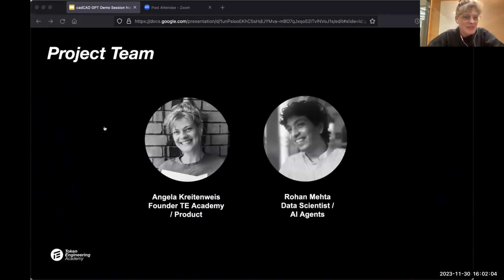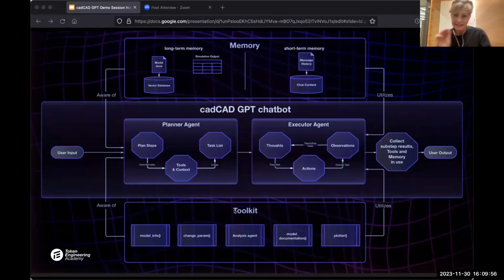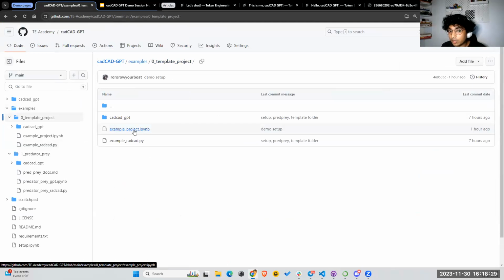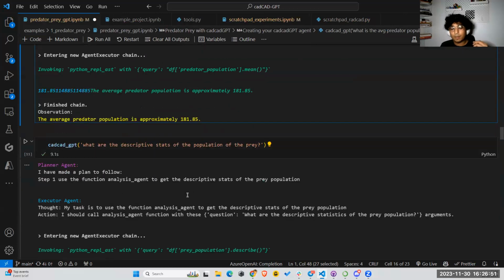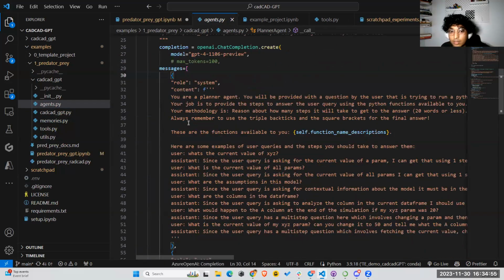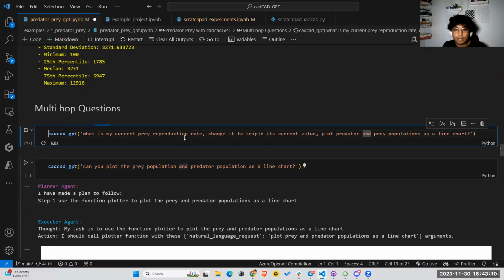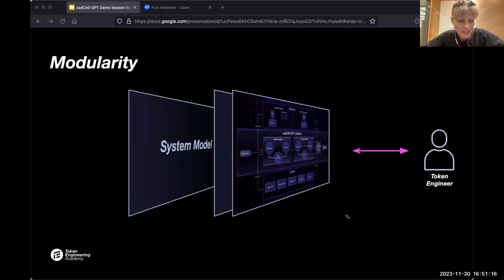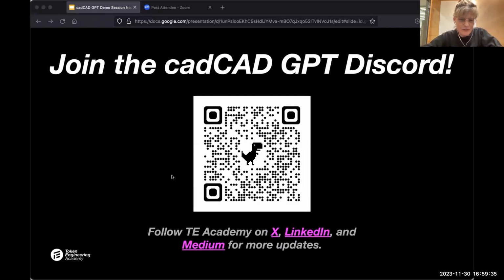cadCAD GPT Demo Session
This cadCAD GPT Demo Session, led by TE Academy's Angela Kreitenweis and Rohan Mehta, covered the following:

• An introduction to cadCAD GPT and its key components
• A showcase of various use cases
• A demonstration of how cadCAD GPT can be customized to any simulation use case
• A presentation of our plans for further development

We look forward to providing more cadCAD GPT updates and demo sessions!